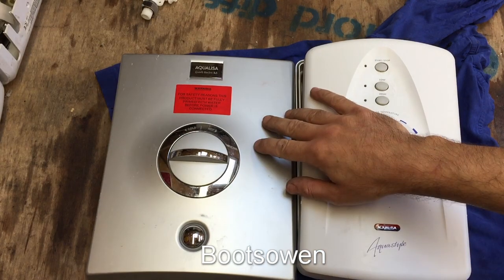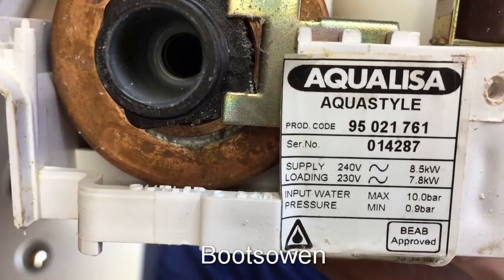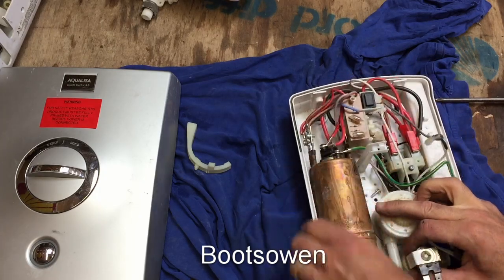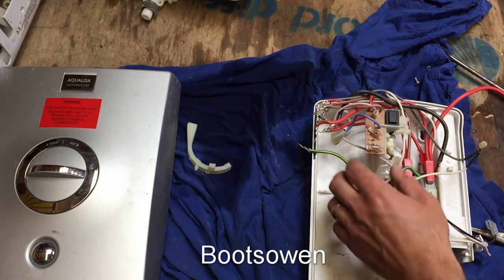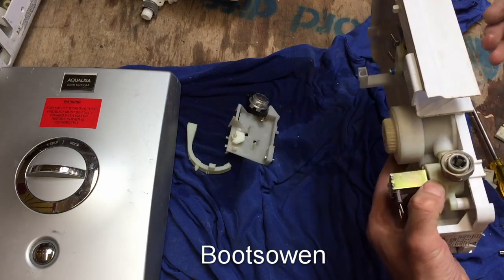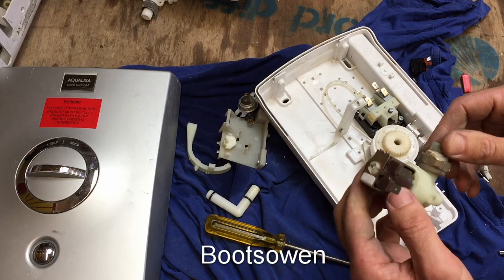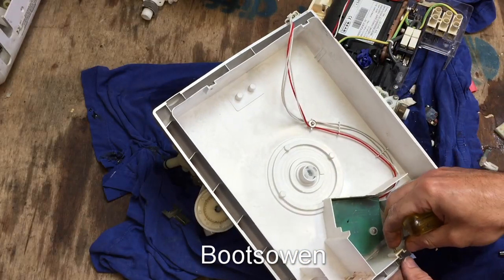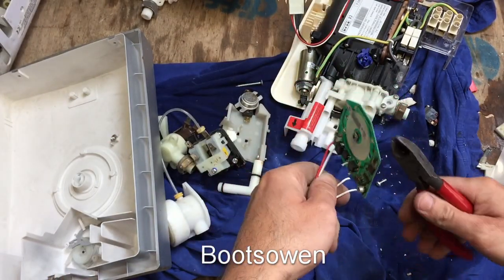A look inside: Aqualisa Aquastyle and Quartz electric showers, how it works.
Model: 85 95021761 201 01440

Quartz electric shower
Triton Cara Shower
Or a multimeter to do the continuity and resistance tests